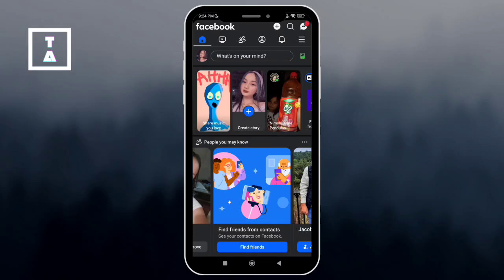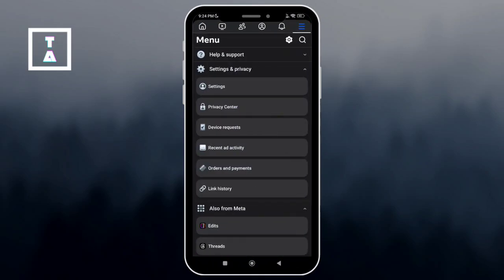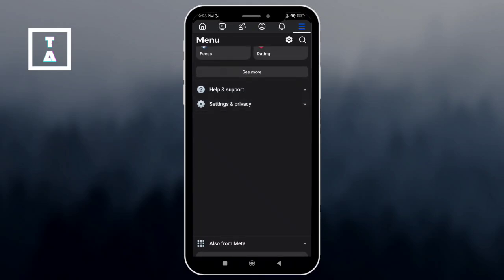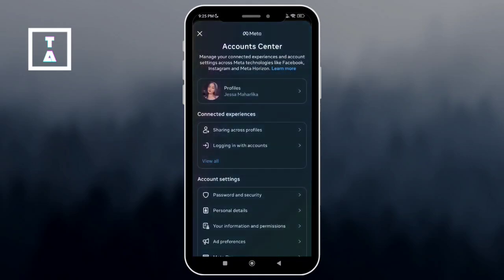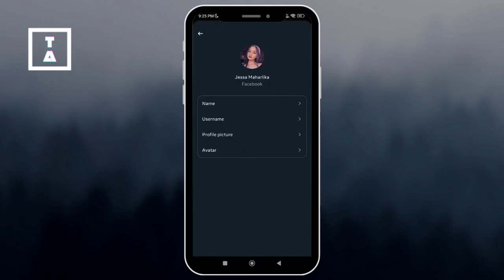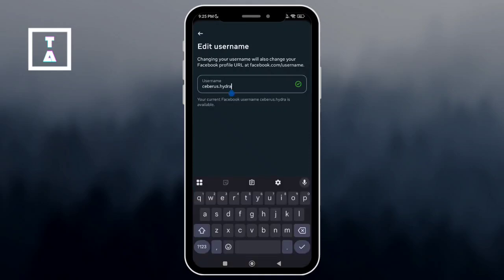How to Change Your Facebook Username or URL in SECONDS!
Need to change your Facebook username or URL? In this step-by-step guide, we'll walk you through the entire process of updating your Facebook profile URL. Whether you want a unique username that represents your brand or simply need a fresh start, this tutorial will help you make the changes effortlessly.

📌 What You'll Learn:
✔️ How to change your Facebook username on desktop and mobile
✔️ Important considerations and tips for choosing a username
✔️ Troubleshooting common issues when changing Facebook URLs

A personalized Facebook URL can make your profile look professional and easier to share. Watch this tutorial to ensure a smooth transition to your new username!